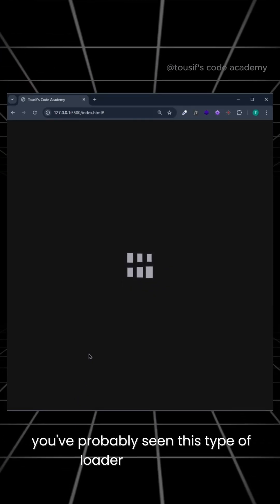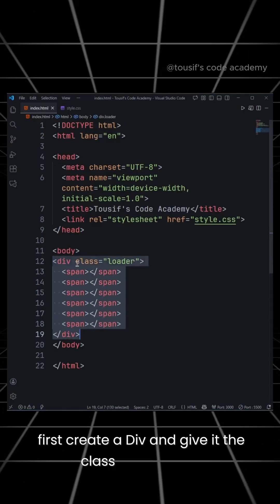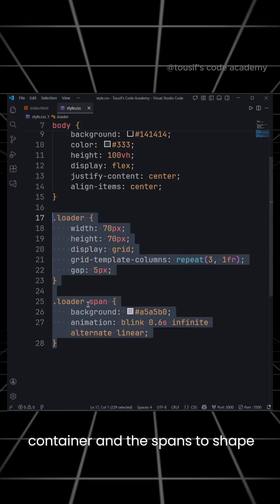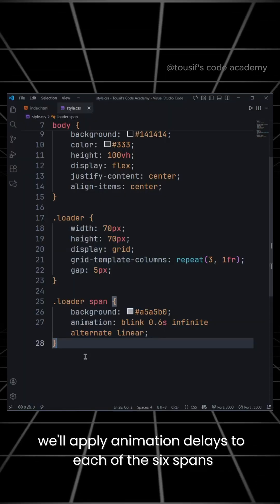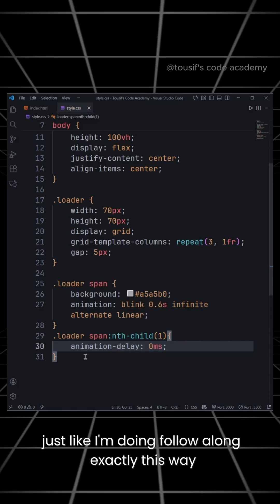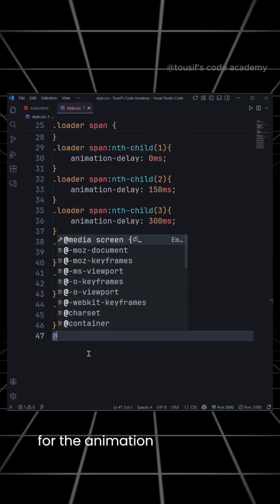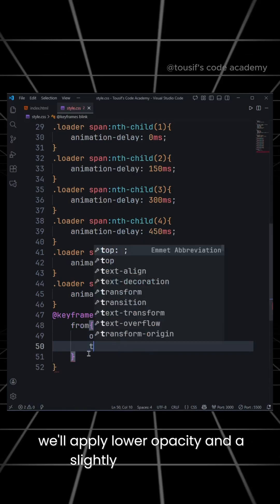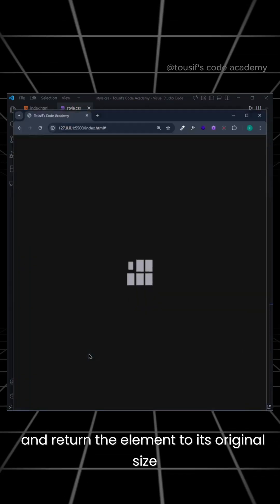Create a Smooth CSS Loader with Animated Spans | HTML & CSS Tutorial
Learn how to create a clean and professional CSS loader using just HTML and CSS. In this tutorial, we’ll build a loader with six animated spans, style the loader container, and apply smooth pulsing animations using keyframes. Perfect for beginners and anyone looking to enhance their web projects with subtle, modern loader effects.